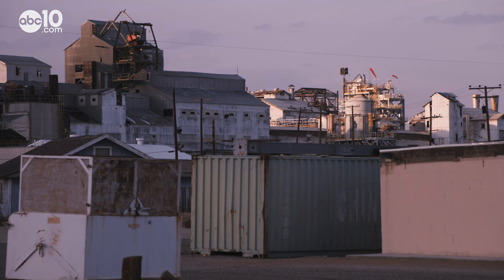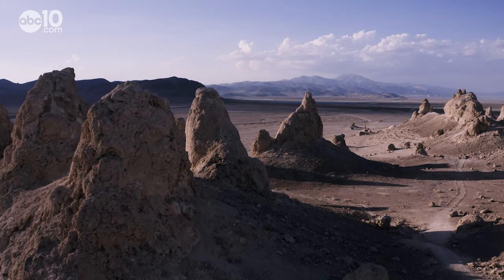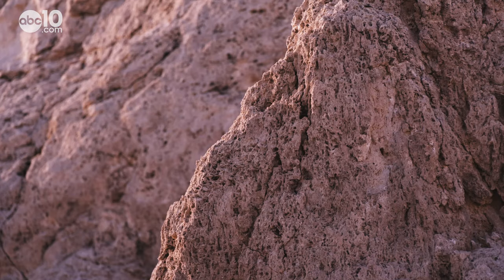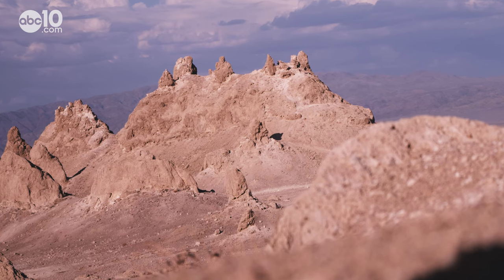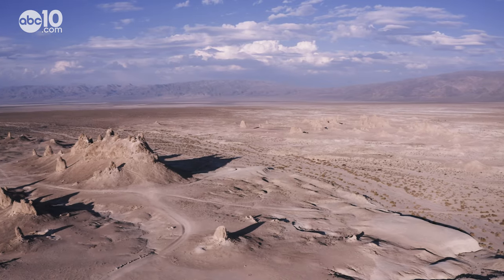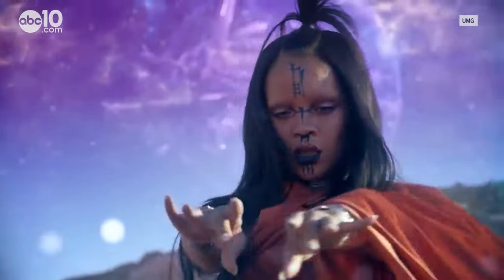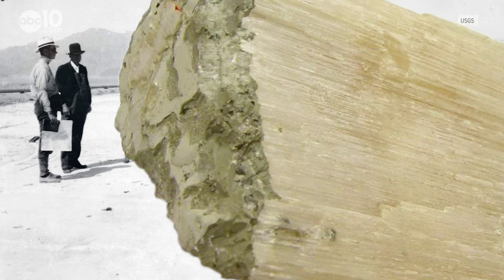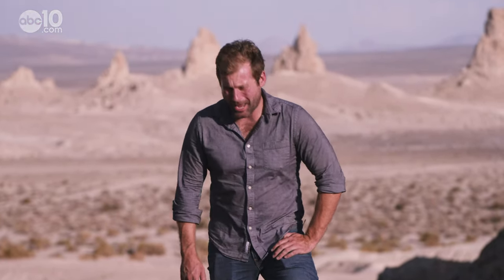Lonely mining town home to weird rock formations | Bartell's Backroads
The alien-looking rock formations are the backdrop in numerous films and music videos.